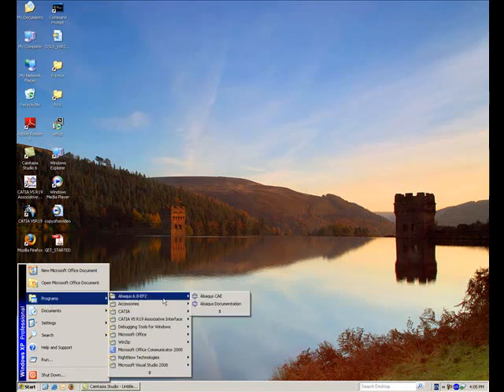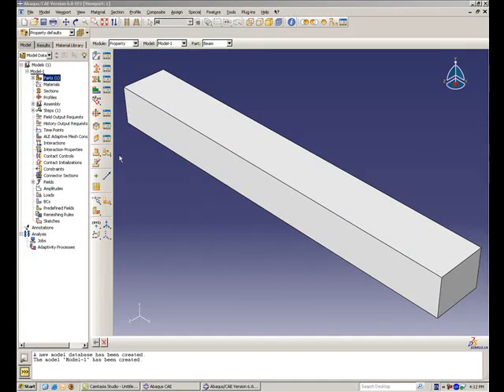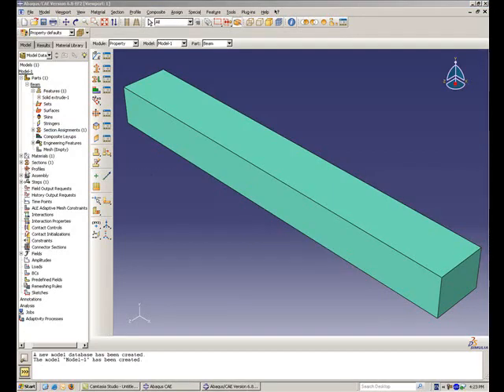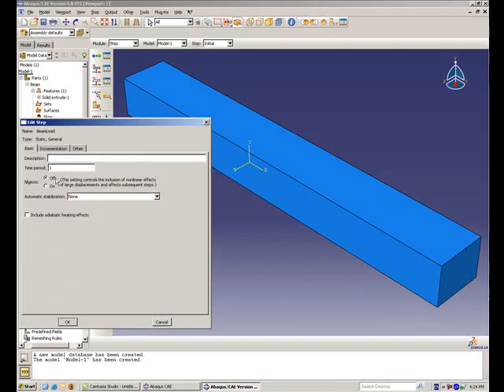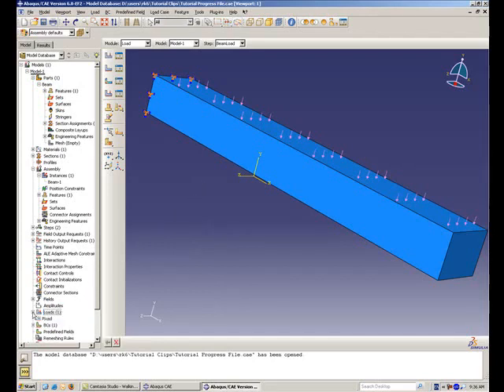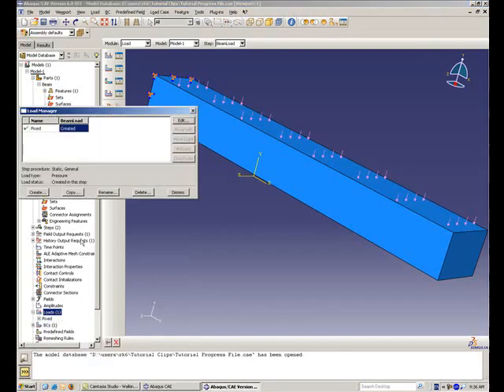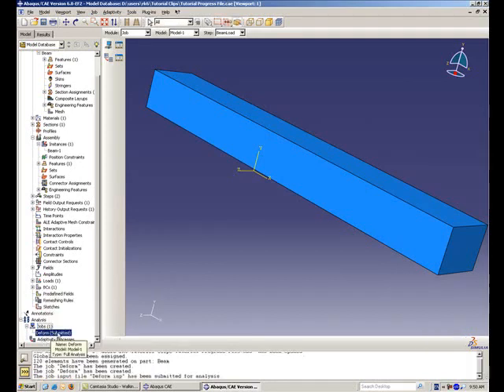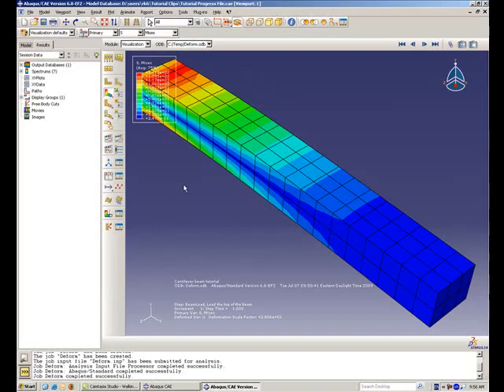Cantilever Beam Tutorial 2 abaqus wmv